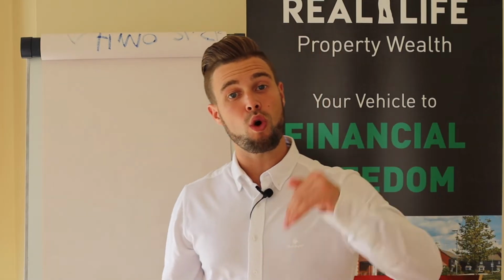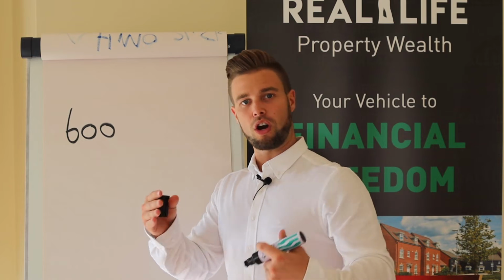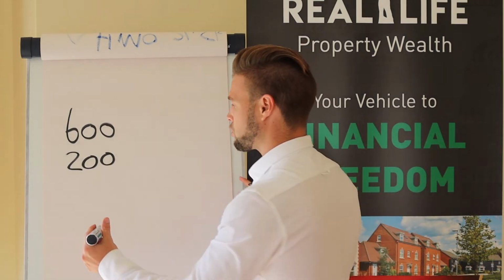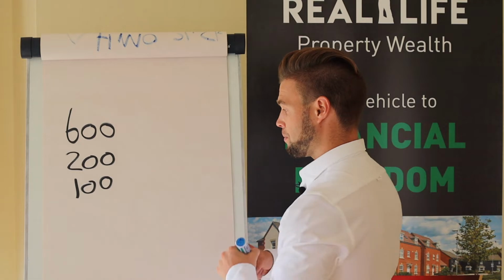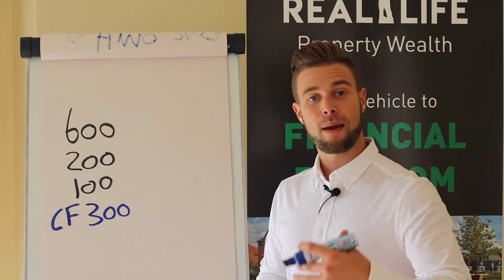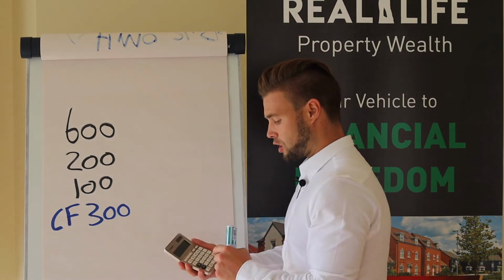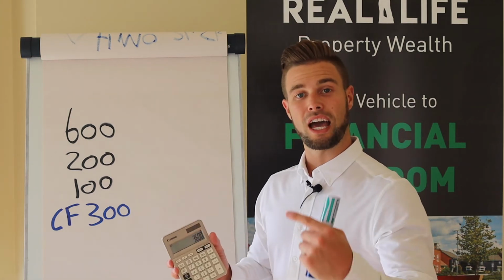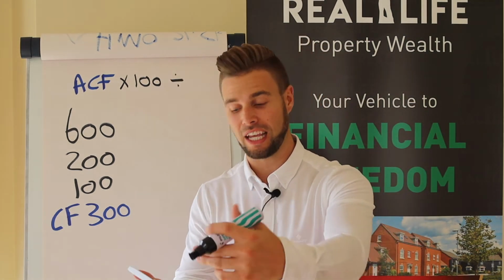How To Work Out ROI On Property Deals | Real Life Group